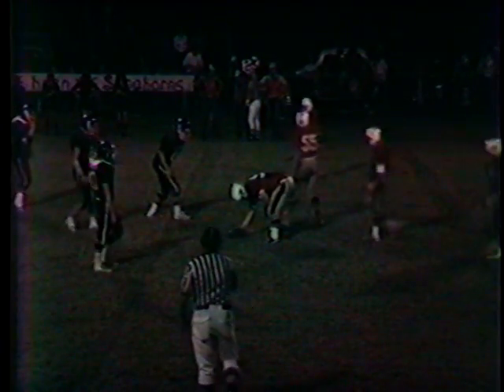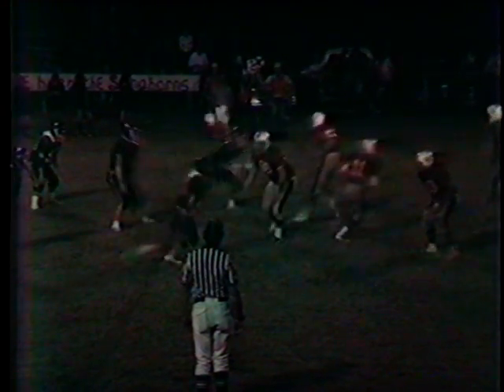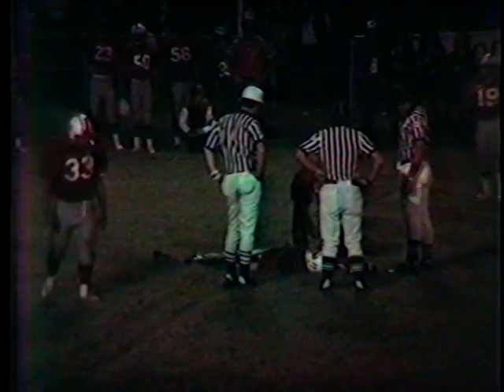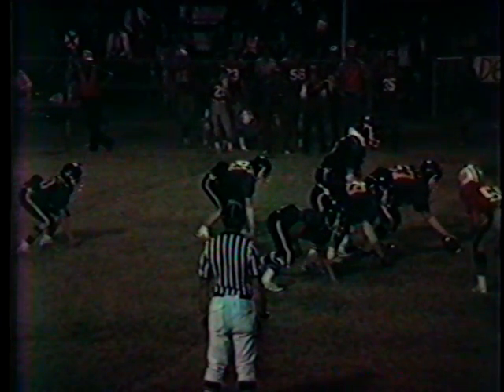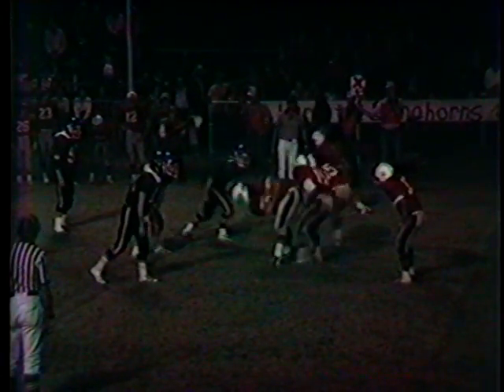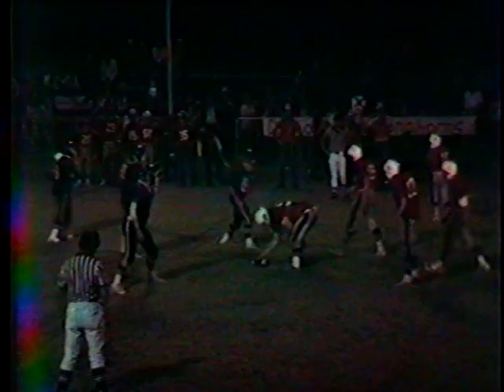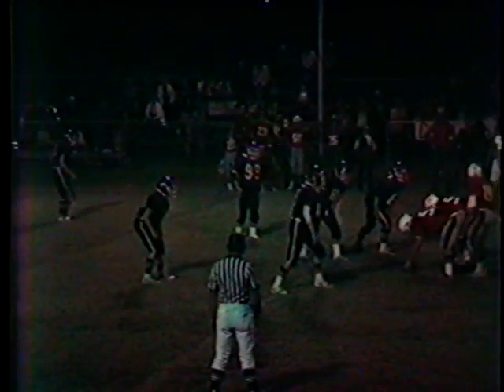Gordon vs Strawn 1981 Part 13